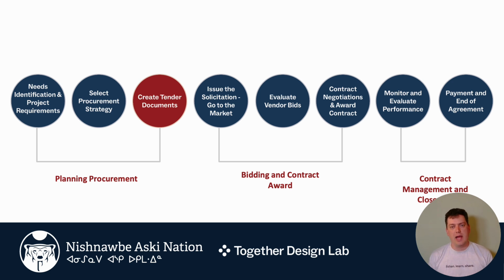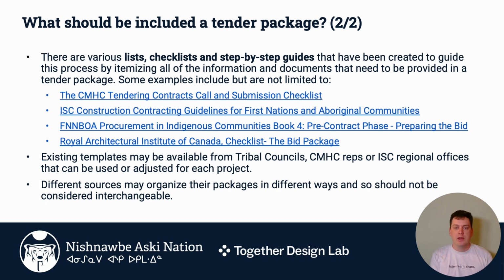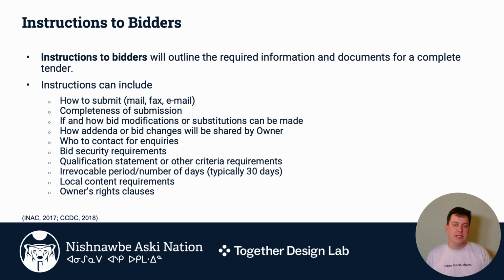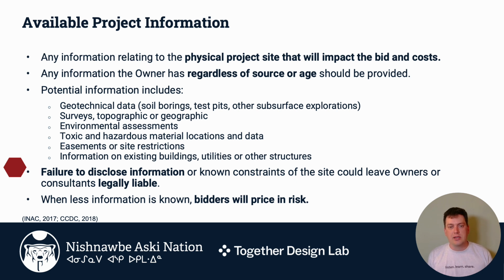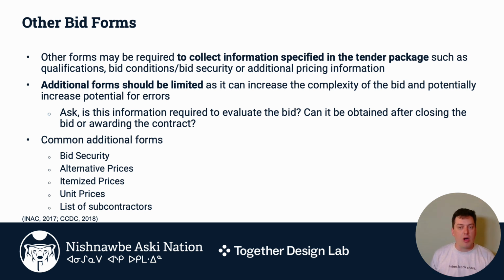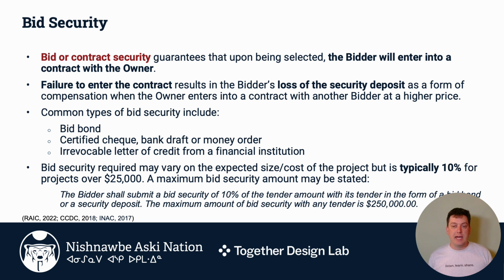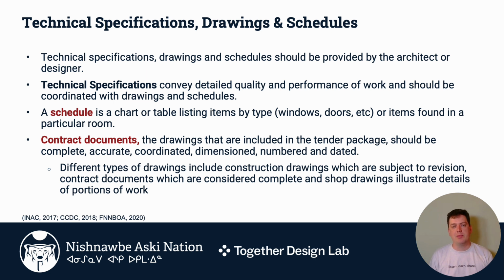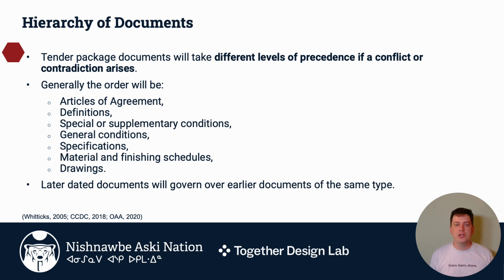3.1 Assembling the Tender Package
This module has been prepared as part of the distance learning course “Introduction to Tendering and Procurement for Housing in NAN Communities” which supports ongoing work through the NAN Housing Strategy to advance capacity development and training in NAN communities.

The course introduces key steps in the process of tendering and procurement, equipping learners with the foundational knowledge required to lead or support tendering and procurement processes for housing construction across Nishnawbe Aski Nation (NAN) Territory. This module (3.1) focuses on the topic of Assembling the Tender Package.

If you are a member of the NAN community or a housing professional working in NAN Territory, you can enroll in the full course, access additional worksheets and resources, and earn a certificate of achievement